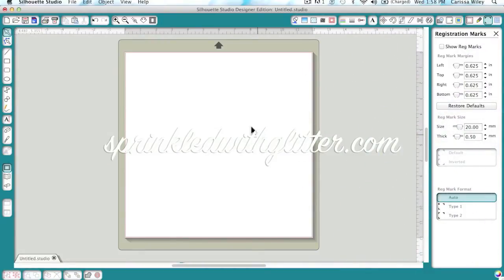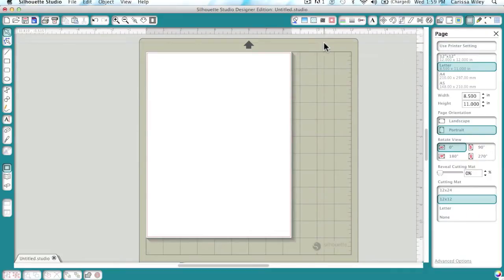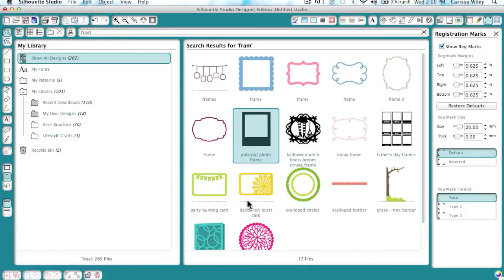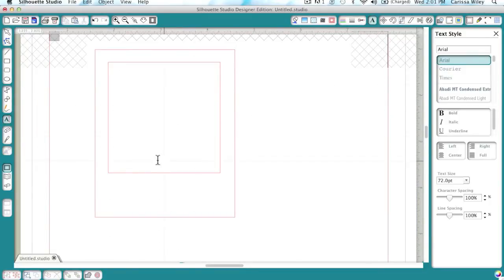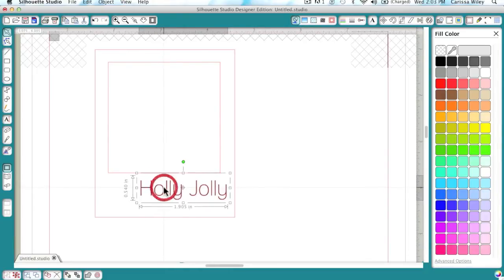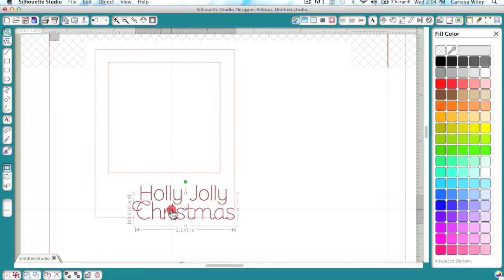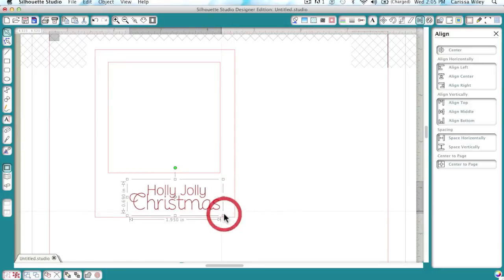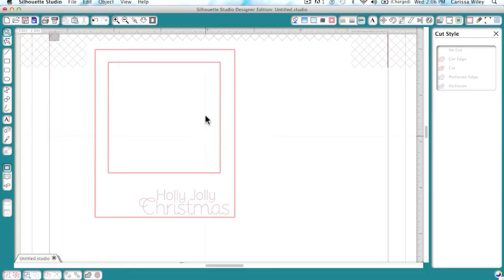Silhouette Studio Tutorial Polaroid Print and Cut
Add text to your regular cut files to personalize them and make them a print and cut file in Silhouette Studio.